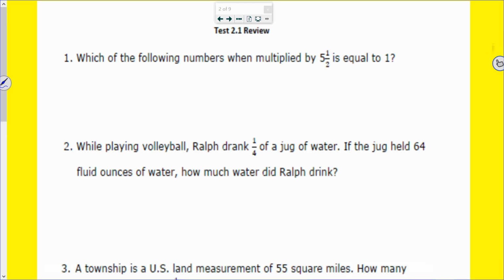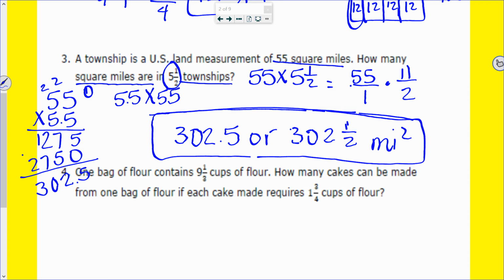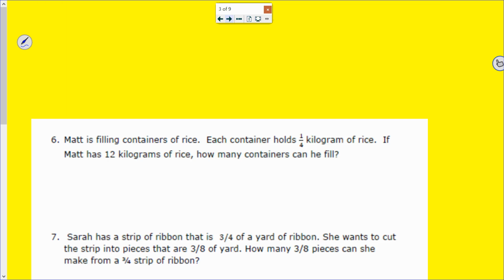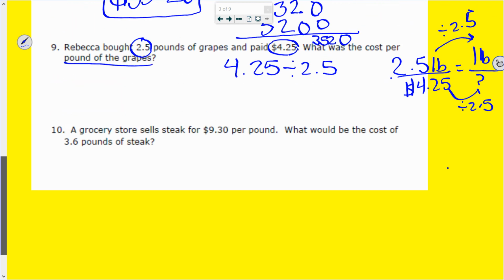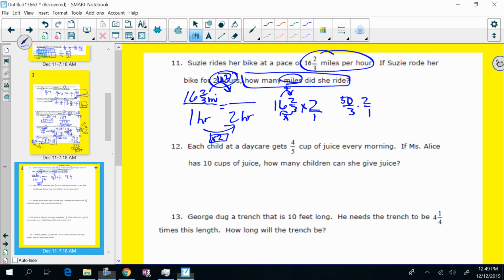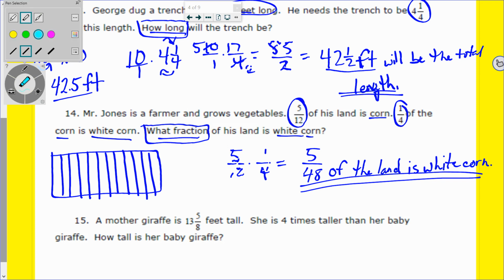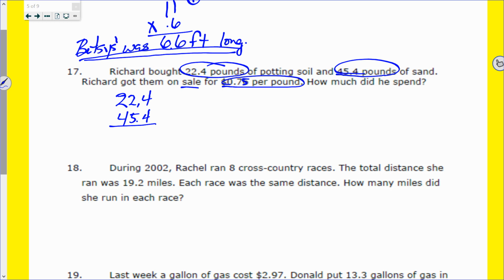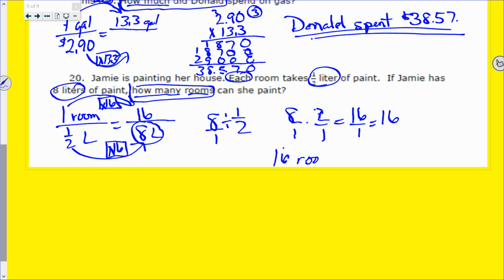KMS 6th Grade Math - Test 2.1 Review